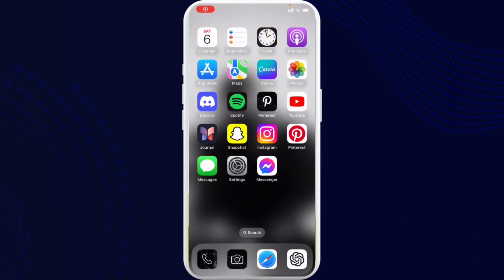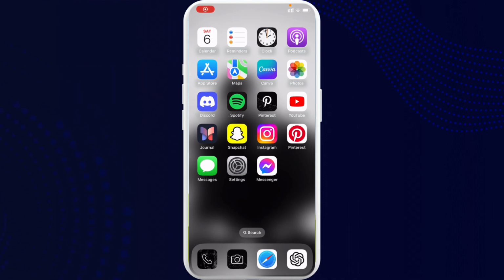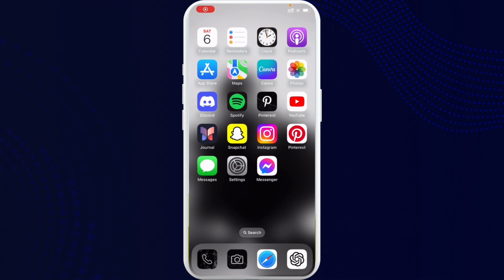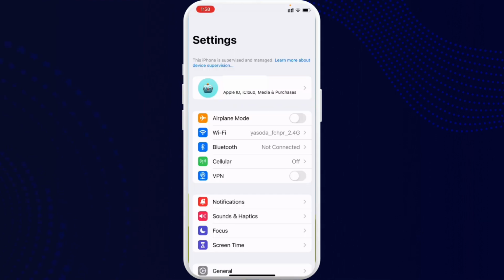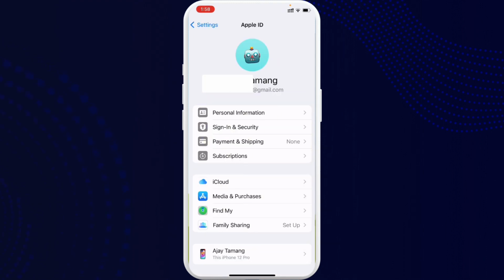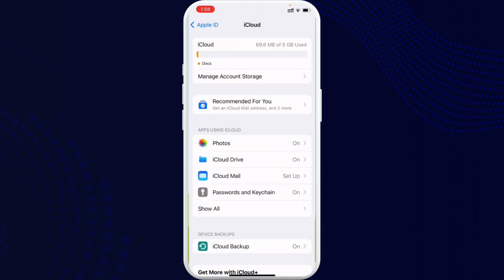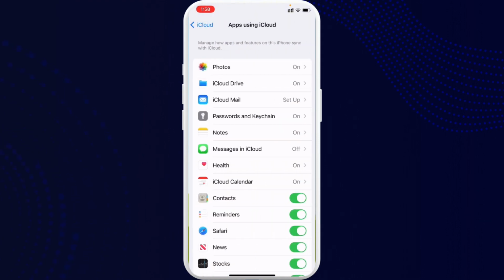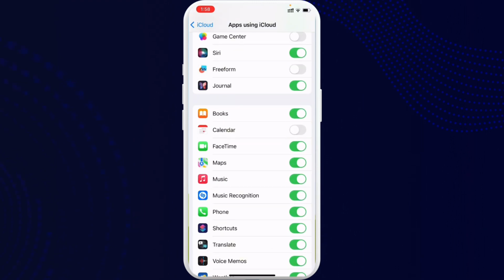How to Add Calendar on iCloud 2024 | iPhone Tutorial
Learn how to effortlessly add a calendar to iCloud and keep your schedule in sync across all your Apple devices! In this step-by-step tutorial, we'll show you how to seamlessly integrate a new calendar into iCloud, allowing you to access and manage your events from anywhere. Whether you're planning meetings, tracking important dates, or coordinating with friends and family, having your calendar on iCloud ensures you stay organized and never miss a beat. Follow along as we guide you through the process, from accessing your iCloud settings to adding and customizing your new calendar. Watch now to simplify your scheduling and streamline your life with iCloud!